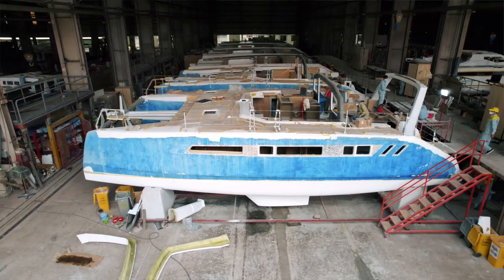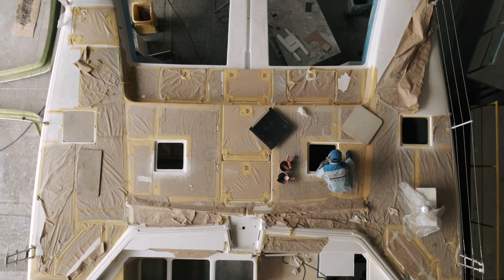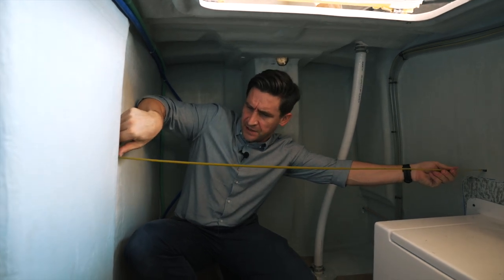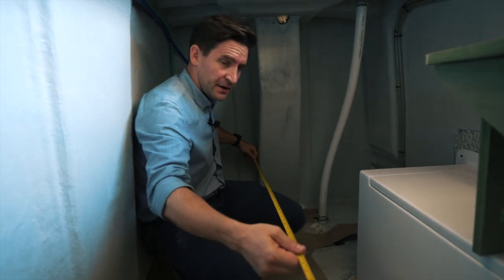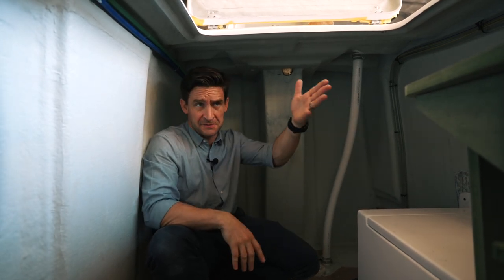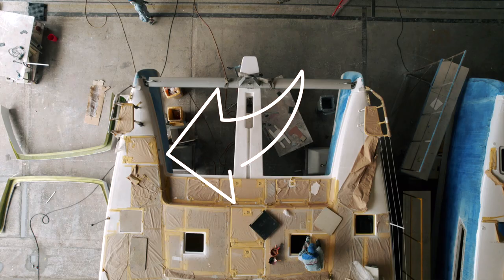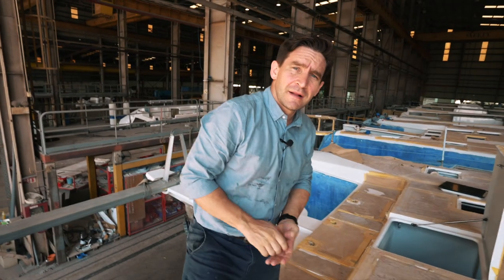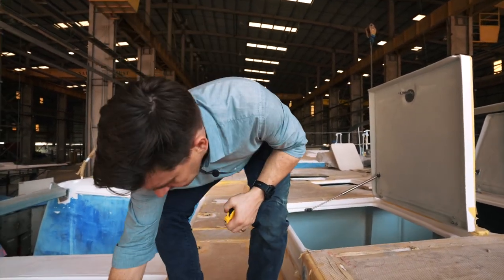Let's Talk Storage vs Weighing the Boat Down | Ruby Rose 2 Catamaran Build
Welcome to this week's episode!
Today we're discussing the ultimate catamaran conundrum: storage vs weight. While having good storage is imperative for any cruiser, particularly those who liveaboard, there is always the concern that too much weight will effect performance. So, where is the right balance? That's what we're discussing today with Mike and Nick as we take a deep dive- literally- into the storage on RR2.

00:00 Intro
01:00 Forward lockers
09:44 Goodbye

MUSIC